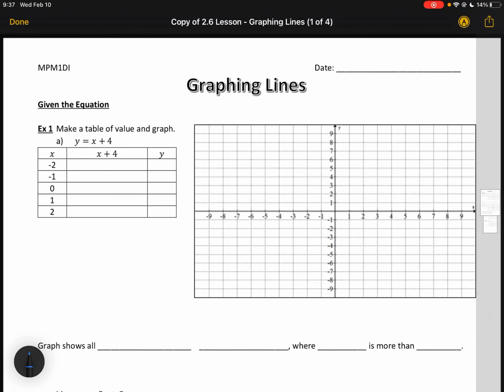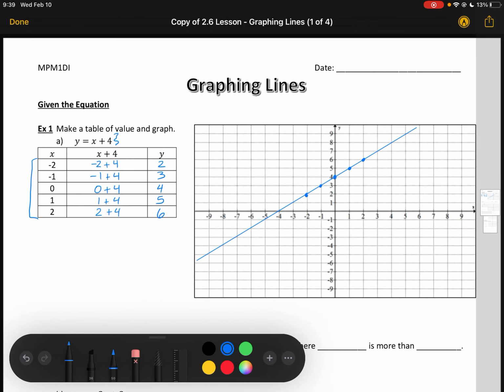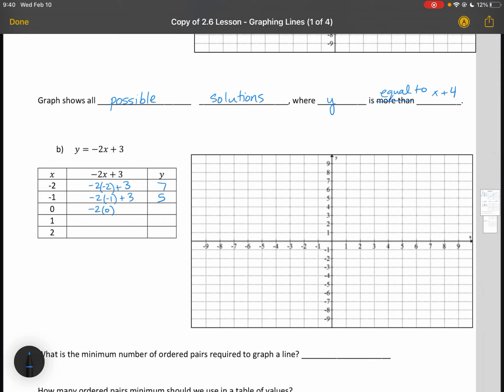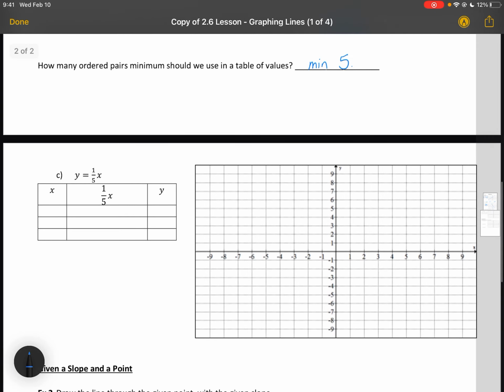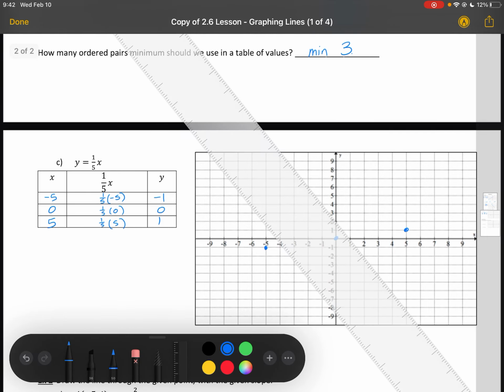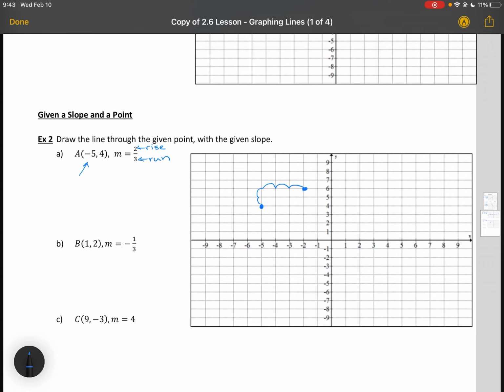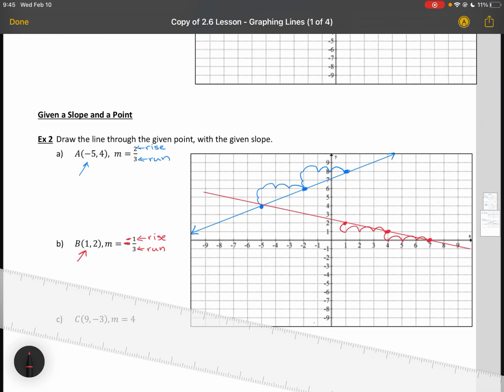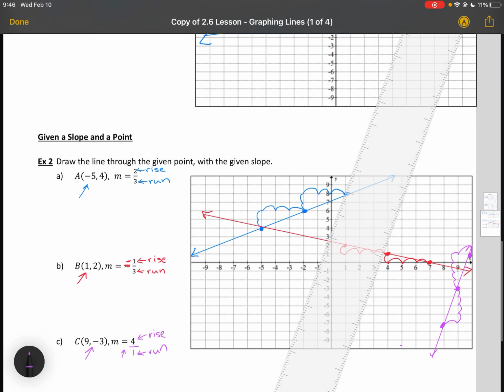2-6 graphing Lines MPMID